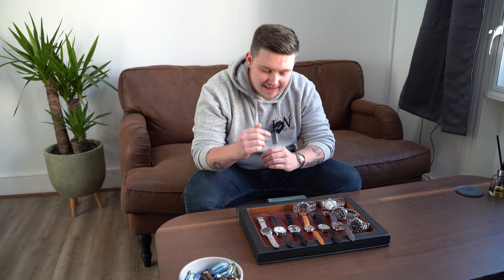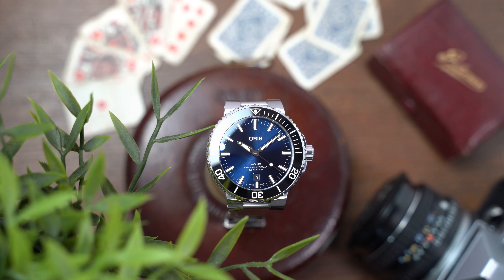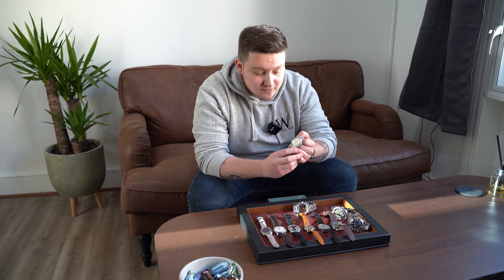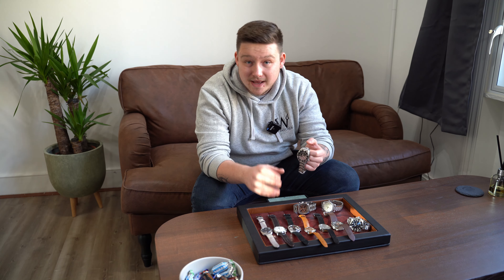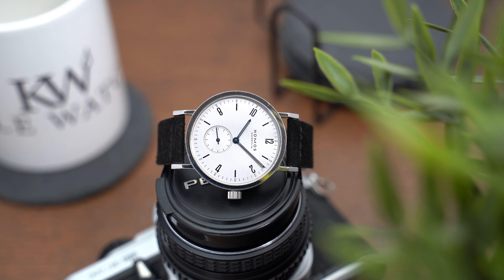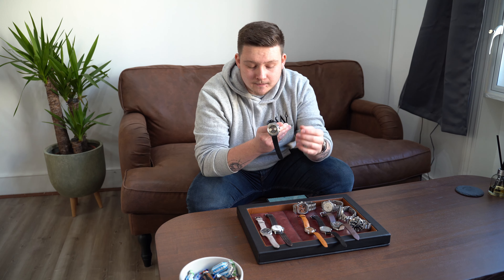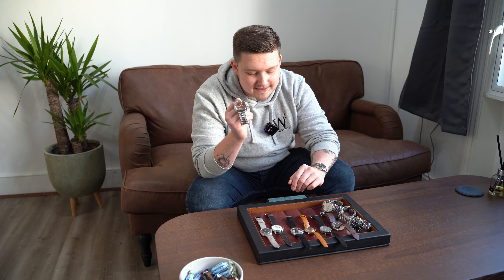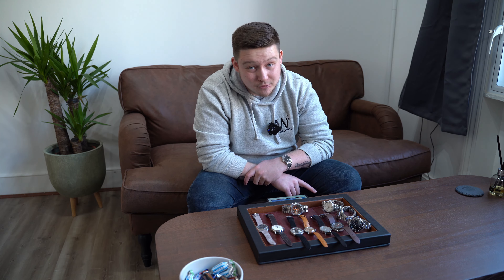Top 10 Watches for Christmas Under £1,000 ($1,300 / €1,200)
Christmas is approaching fast, are you ready? Today we take a look at 10 fantastic watches we currently (As of the time of recording this video) have in stock at KibbleWatches.co.uk under £1,000 that would make brilliant Christmas gifts! Below you will see a timestamp to each watch, a link to the website, and a link to our YouTube video where we take a closer look at the watch! Whether you buy from us, or somewhere else, these 10 watches really would make any watch enthusiast very happy this year!

Music
Subtle Break by Ghostrifter Official